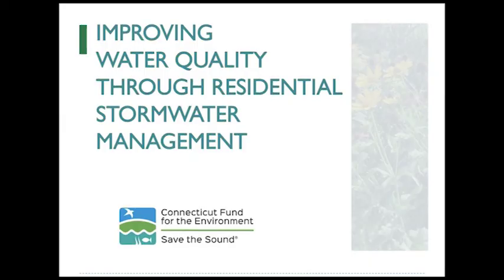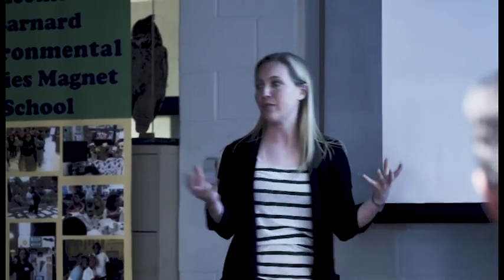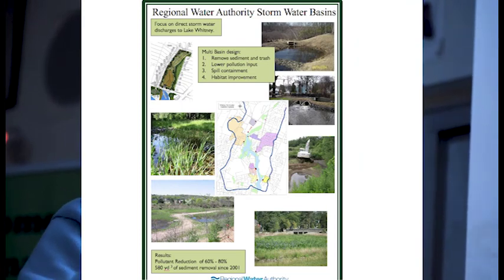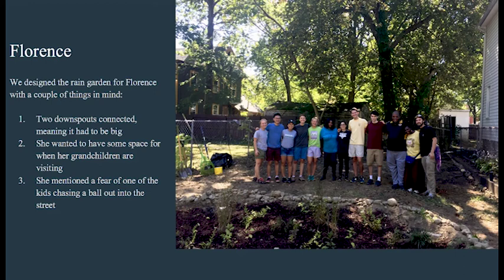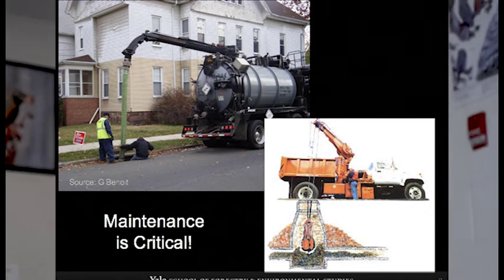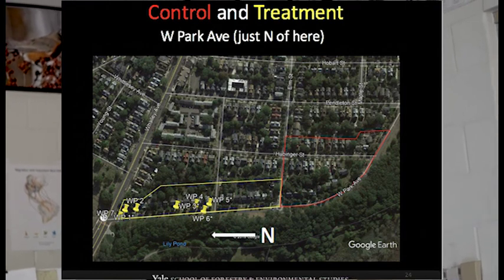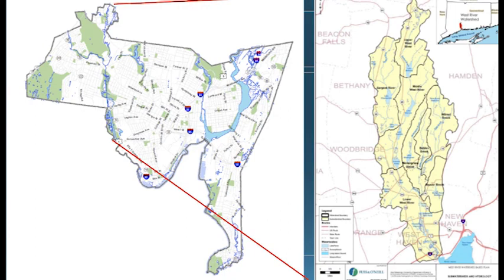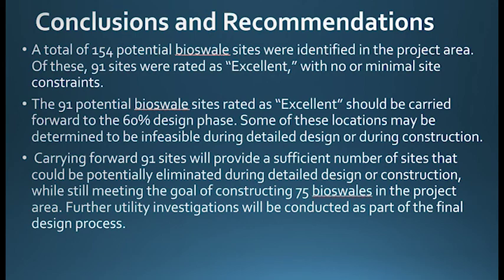Bringing In The Rain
The New Haven Bioregional Group Lecture Presentation
on Storm Water Management in Greater New Haven
Barnard Environmental Studies Magnet School
March 8, 2018, New Haven CT.